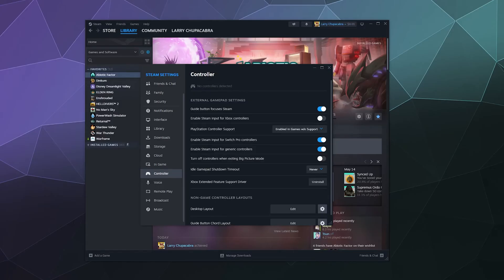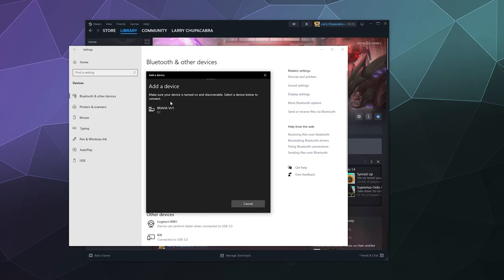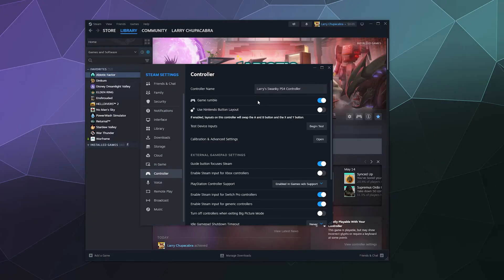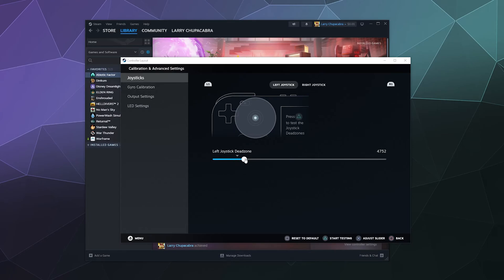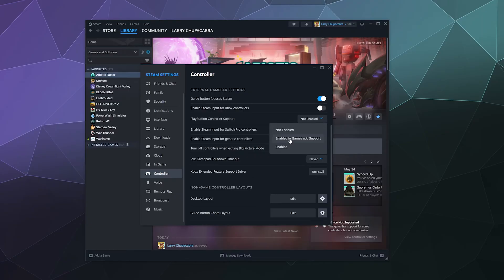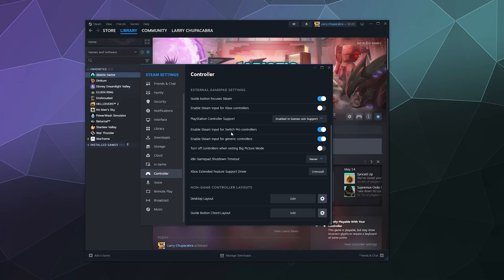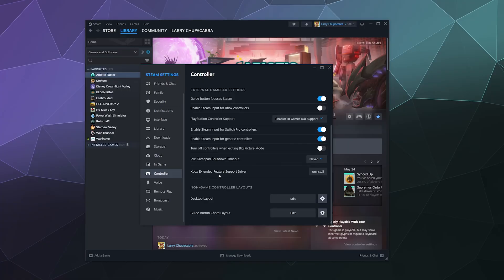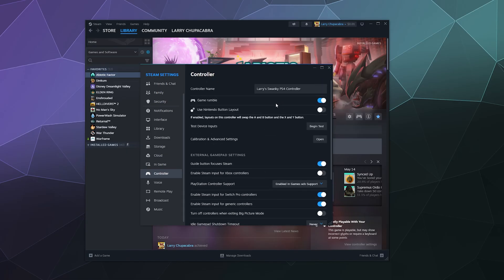How to Use STEAM to Connect PS4 Controller to Windows PC - 2024 Tutorial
Detailed Guide on how to use STEAM to connect your PS4 Controller to a Windows PC in order to play games. Just connect the controller, open the controller settings inside of steam, and then enable the Playstation controller support. Updated for 2024 version of steam.